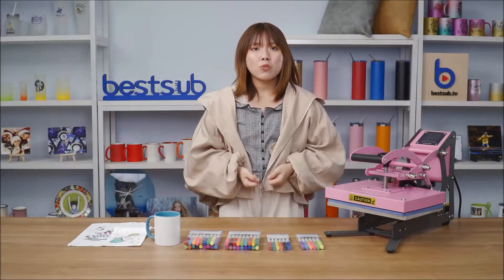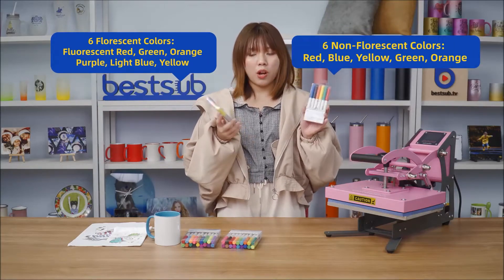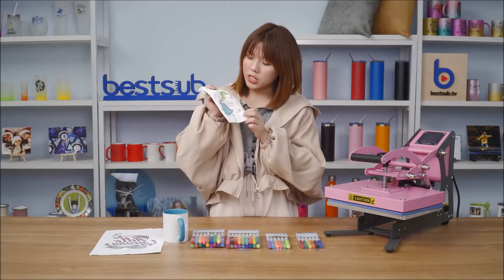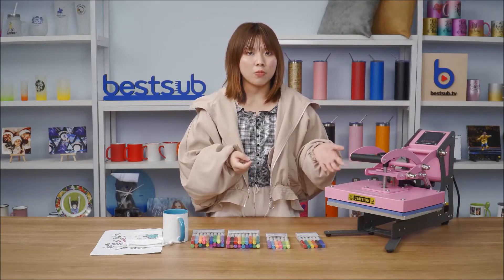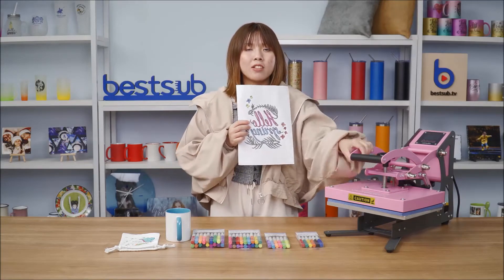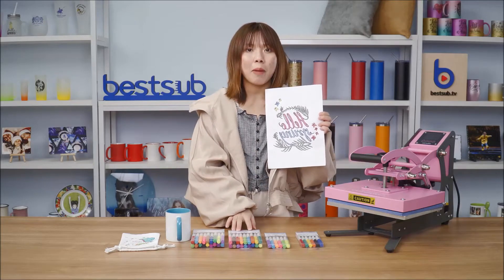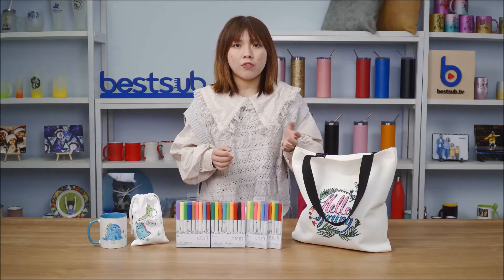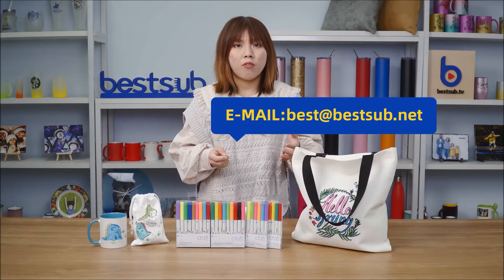Jak korzystać z markerów sublimacyjnych?